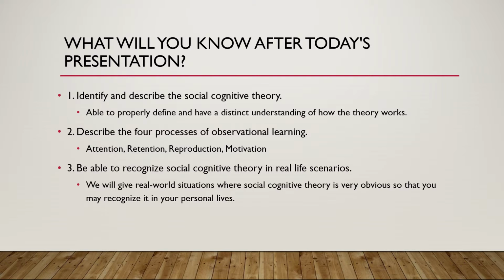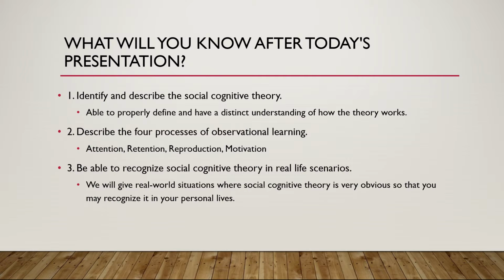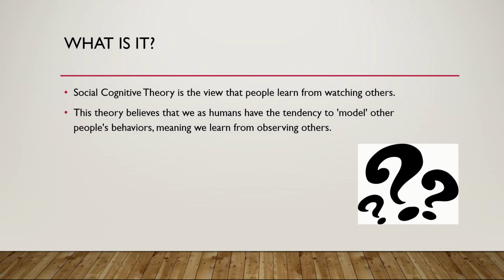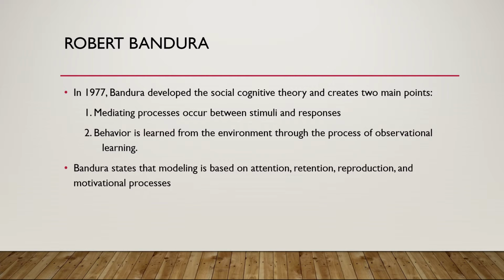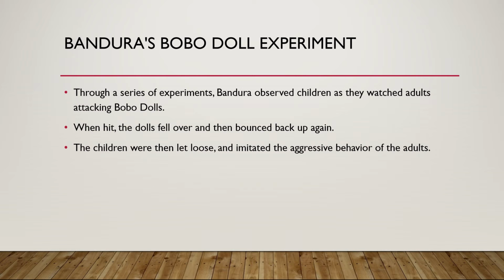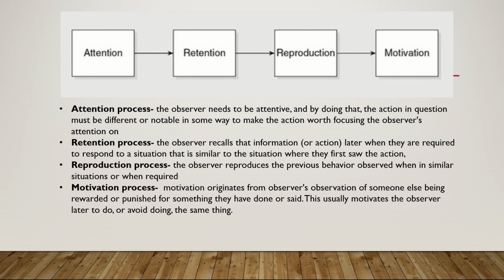Comm 305 Instructional Video - Social Cognitive Theory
Morgan Lain, Stormi Evans, Morgan McCarthy